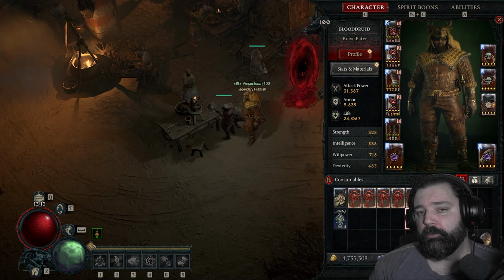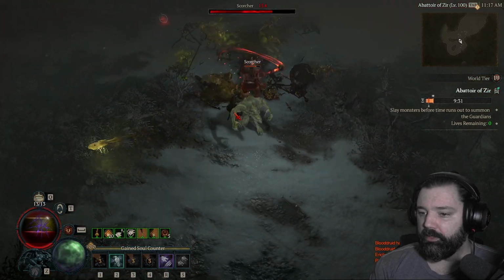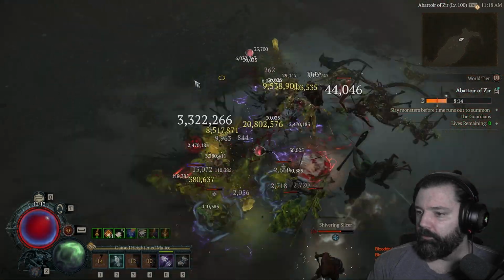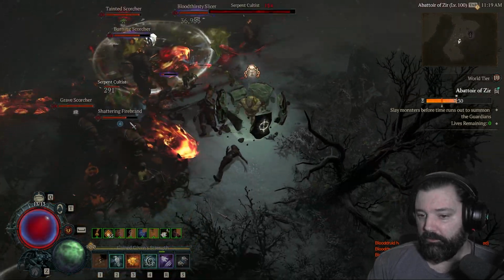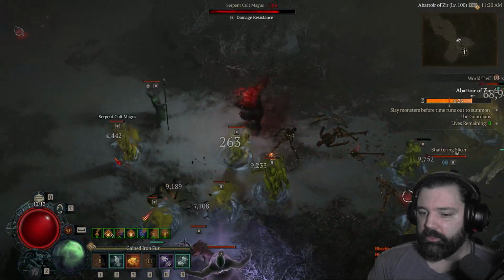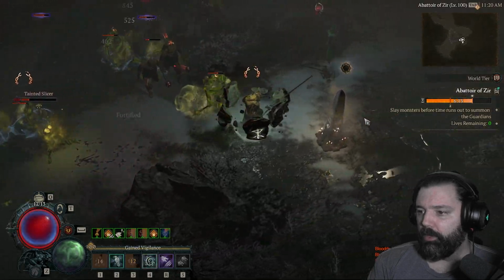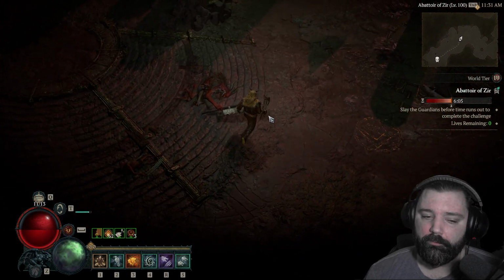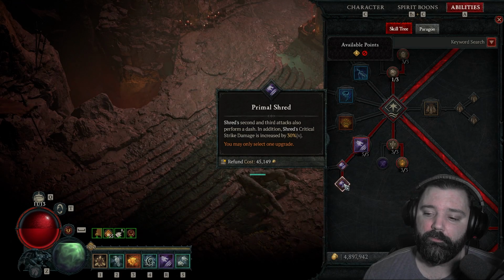D4 Master Poison Shred: Expert Gameplay and Commentary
Gameplay and commentary for Season 2 Abattoir of Zir (AoZ) on tier 9 as Companion Poison Shred Druid. This is the best build for Druids in the newest endgame content of Diablo 4. This character consistently makes it to the guardians on tier 10 but needs to improve the Tears of Blood glyph for more damage. Build is still capable of clearing NM100, Uber Lilith, Duriel and all seasonal bosses with ease. Helltide and Blood Harvest can also be cleared but is slightly slower due to the emphasis on survivability.

0:00 Tier 9 Gameplay
3:36 Gameplay and Commentary
9:08 Pulling Guardians one at a time
10:24 Midwinter's Blight and Nightmare Spoils